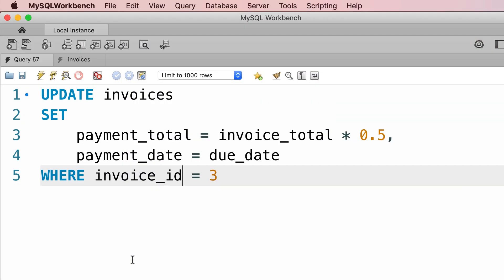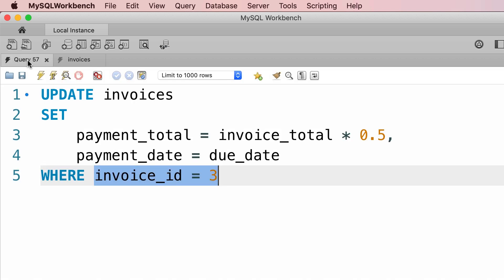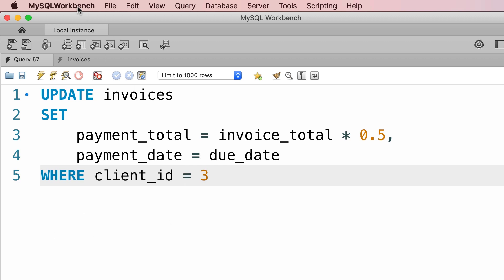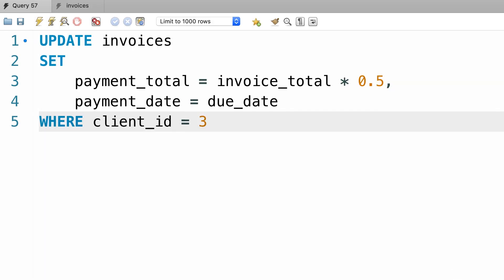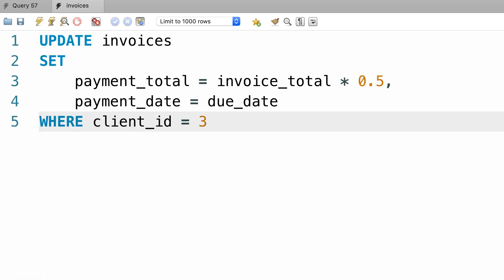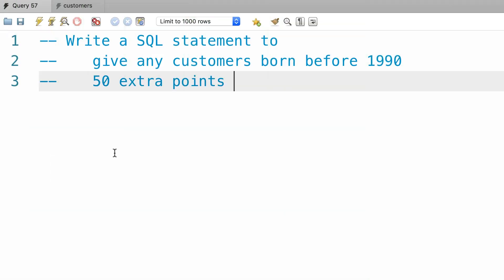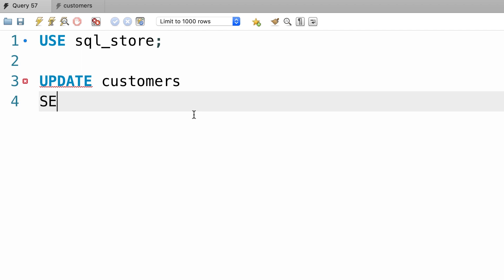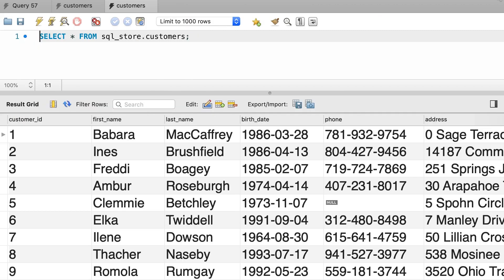SQL #35 - Updating Multiple Rows [By Mosh Hamedani]